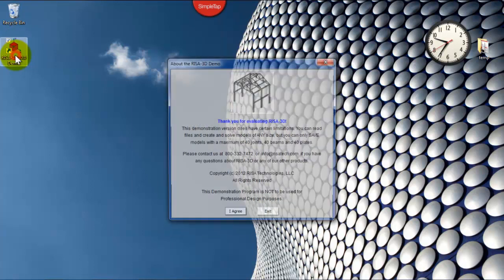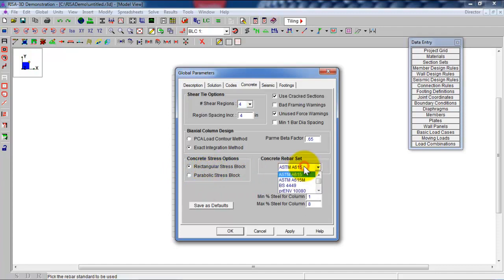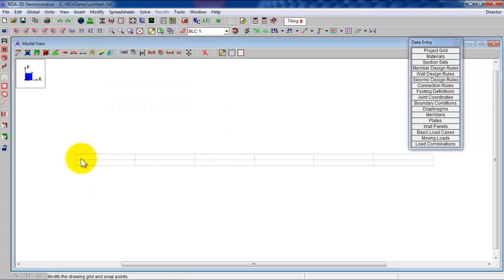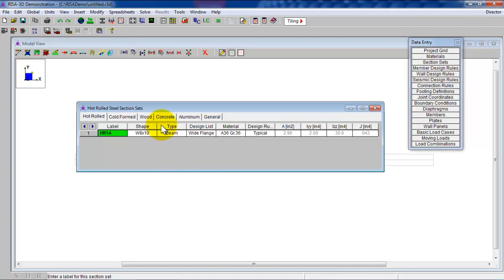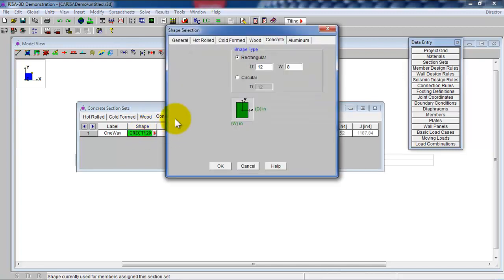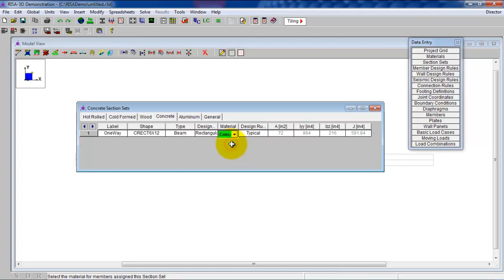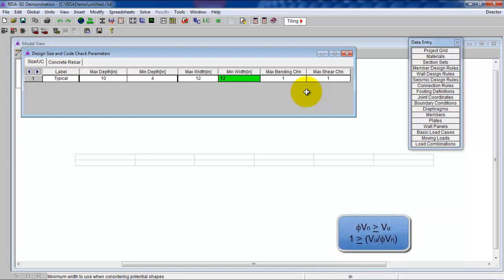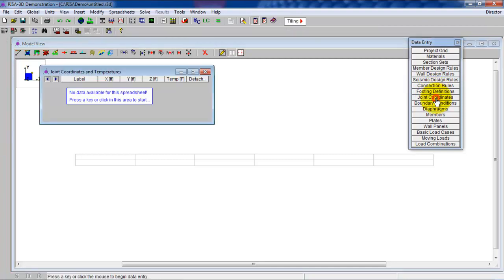one way slab design using risa 3d (1/2) - reinforced concrete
this video demonstrates how you can use risa 3d to analyze and get a preliminary design for a one way slab with reinforced concrete. more specifically, it's the analysis of a 1 ft. wide strip of the one-way slab.  it's a good place to start if you have never used the design features in risa for reinforced concrete design.